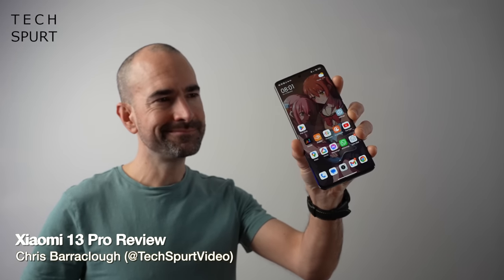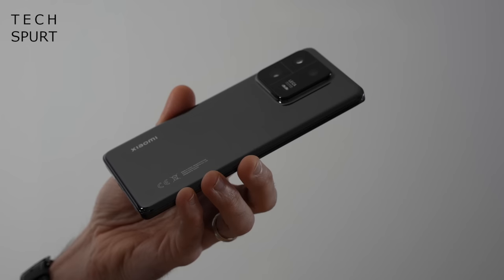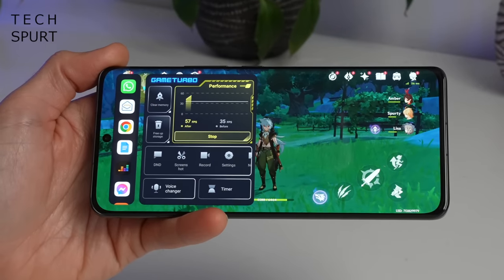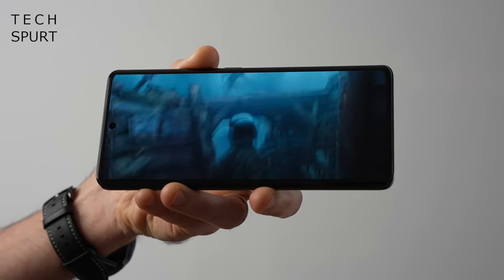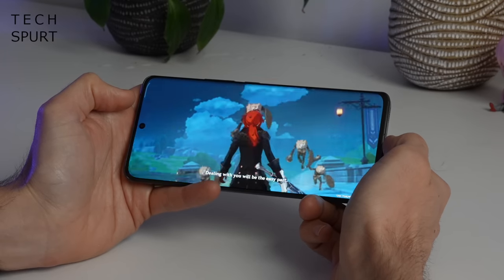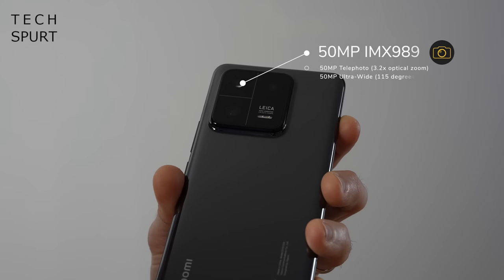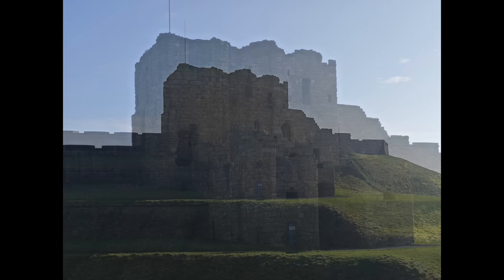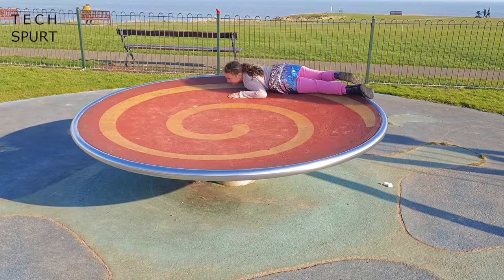Xiaomi 13 Pro Review | Serious S23 Ultra Rival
Reviewing the Xiaomi 13 Pro, a flagship MiUI 14 smartphone boasting some of the best mobile camera tech of 2023, plus premium specs and excellent gaming performance. I've been testing the Xiaomi 13 Pro as my full-time phone and check out my unboxing, comparing vs the regular Xiaomi 13.

If I had to choose this or the Samsung Galaxy S23 Ultra, I'd honestly be struggling. While the Sammy offers an S Pen Stylus, both smartphone cameras deliver impressive night photography and the Xiaomi 13 Pro matches it for 8K video capture (just not at 30FPS). Gamers will love the Snapdragon 8 Gen 2 chipset packed in here, with a better gaming mode vs the S23 Ultra.

The Xiaomi 13 Pro also upgrades the AMOLED display of the regular phone to an LTPO panel, while you have faster charging support at 120W. Wireless charging is also supported and the battery life so far has been sublime, again a match for the Samsung.

I'm hoping to review the regular Xiaomi 13 soon, and you can see my verdict on the Galaxy S23 Ultra right here on Tech Spurt. So which is your favourite phone of 2023 so far?

Xiaomi 13 Pro Review Chapters:
0:00 - The talky start bit
0:41 - Design
2:25 - MiUI 14 & features
4:43 - Display & audio
6:40 - Performance & gaming
7:37 - Battery life
8:29 - Cameras
12:19 - Verdict